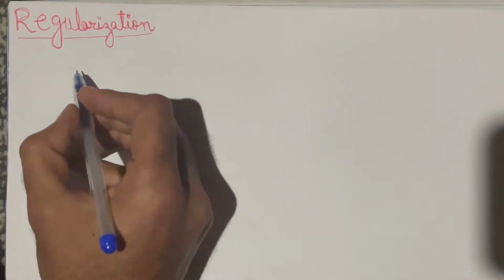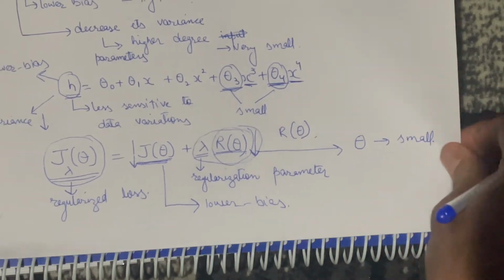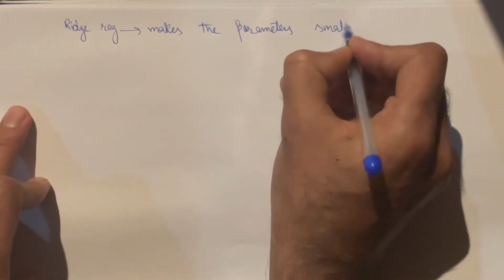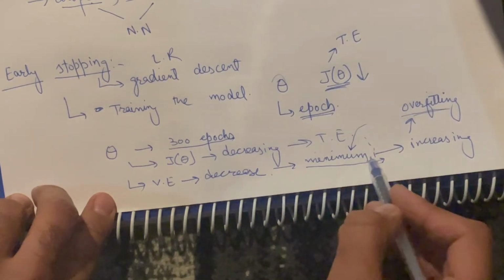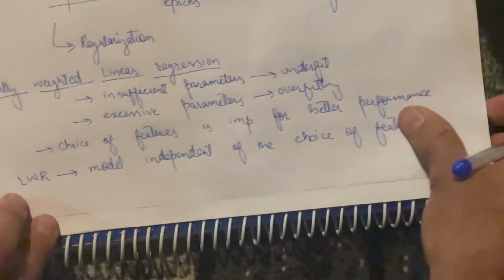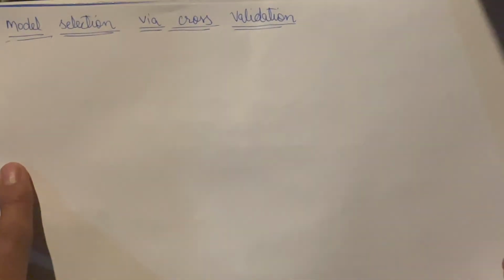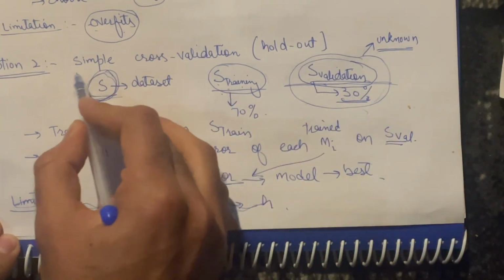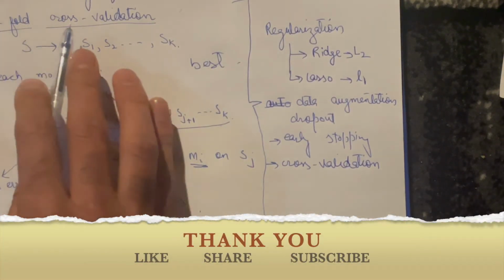Lecture 8 | Regularization in Machine Learning| Ridge | Lasso | Early Stopping | Cross validation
In this video, we will discuss about the regularisation in machine learning for handling the overfitting issues. We will discuss the different methods of regularisation including Ridge or L2 regularisation and Lasso or L1 regularisation. We will also discuss an early stopping methodology of regualrization. At the end, we will explain the cross-validation for choosing the best model among various models.